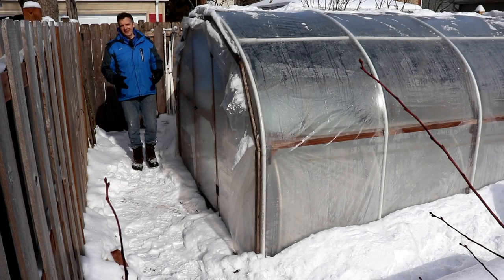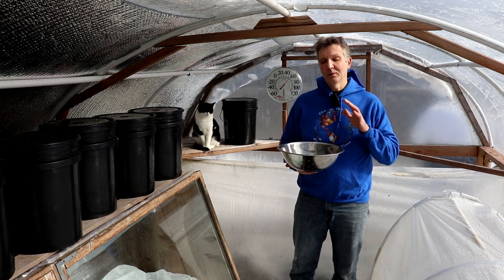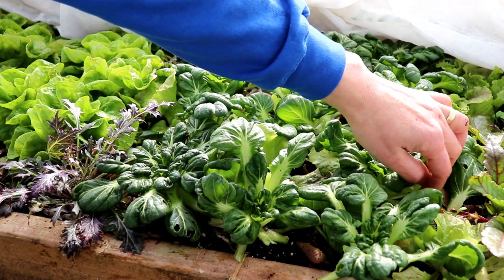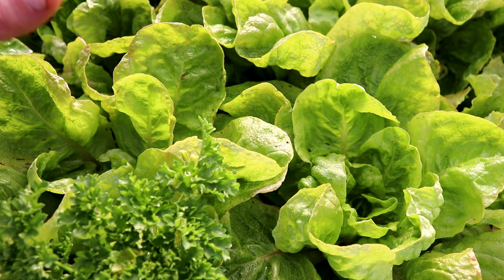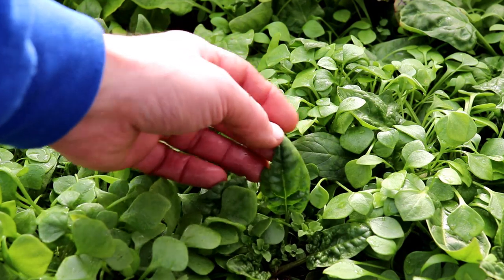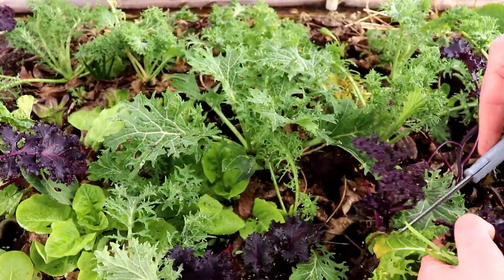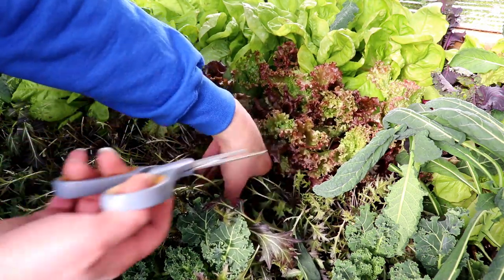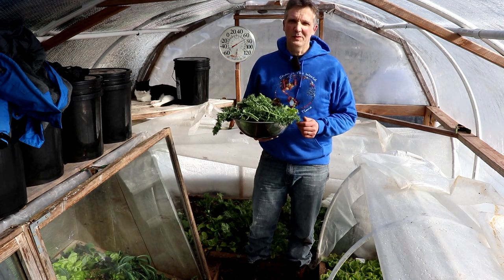How Did Our Crops Hold Up to the Brutal Cold?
How are our crops doing after the recent extreme cold? Please join me to find out.

Highlights:
0:27 - temperature outside versus hoop house
0:56 - harvesting crops before even colder weather
1:42 - tatsoi
2:43 - lettuce
3:35 - claytonia and spinach
3:54 - mizuna
4:10 - parsley
4:34 - Siber Frill Kale
4:47 - did plants get too hot?
5:08 - Minuna
5:16 - Arctic King Lettuce
5:32 - Red Romaine Lettuce
5:40 - Dinosaur Kale
5:50 - Georgia Collards
5:56 - Siber Frill Kale
6:50 - Link to my "Move to the Country" video

Oscar Cameos:
0:22 2:17 4:26 5:25 6:20 6:44